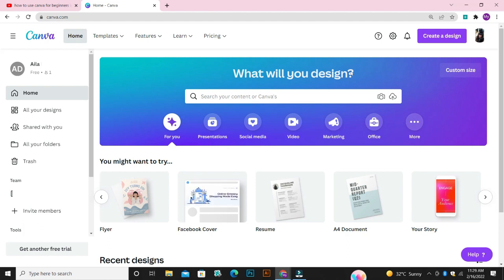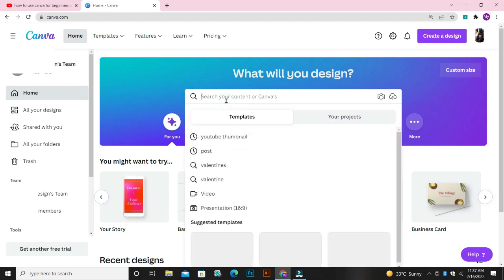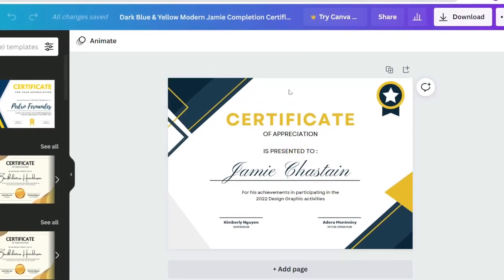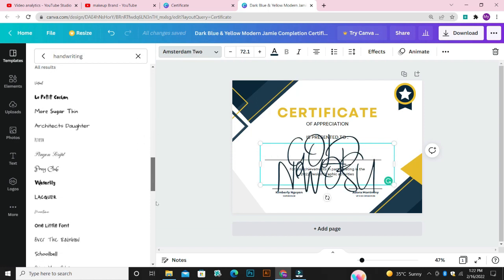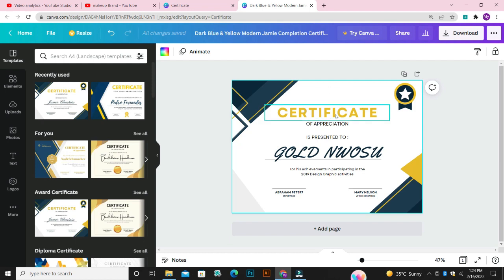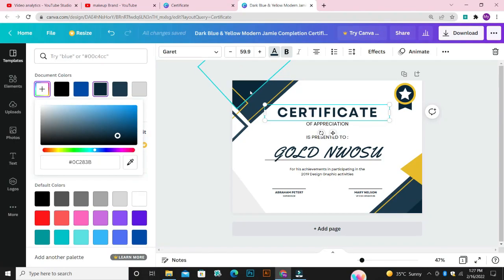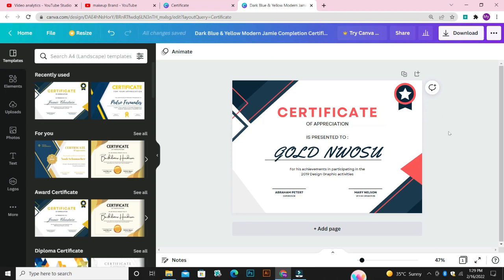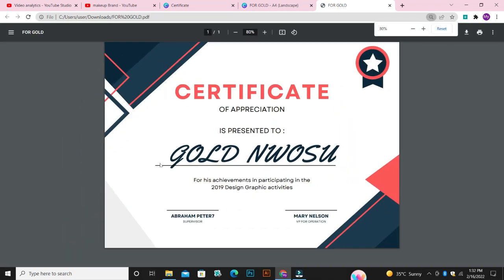How To Use Canva For Beginners in 2022 || Canva Tutorial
Canva is the best tool to create designs. In today's video, I will teach you how to design like a Pro with Canva. Learn how to use Canva as a Beginner in 2022.

►REGISTER ON CANVA
Canva.com

✅IGNORE THIS